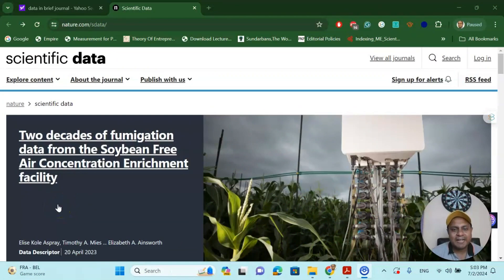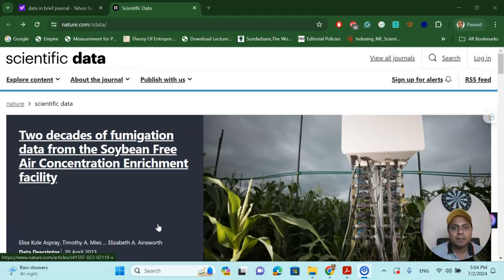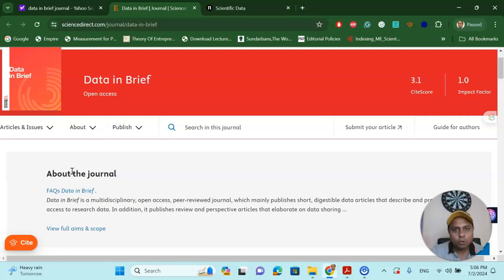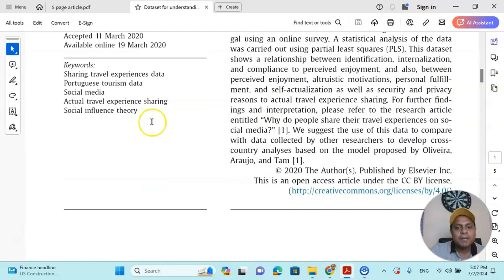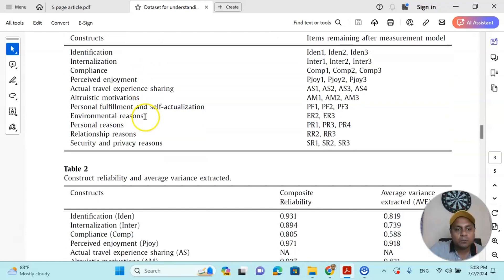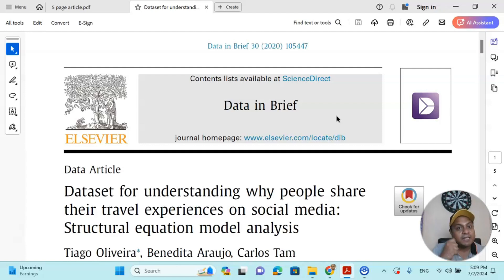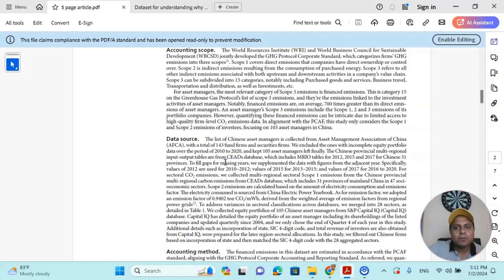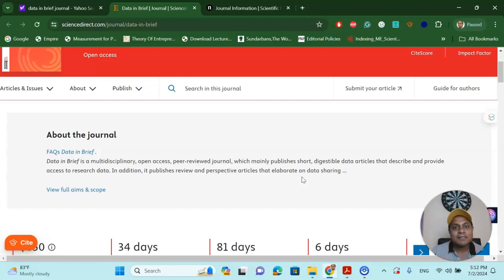How to Write a 5-Page Article for Scopus Publications! Very Smart & Effective Publication Technique!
Data-driven article writing involves using data to inform, support, and enhance the content of an article. This approach relies on factual information, statistics, and research to create articles that are not only engaging but also credible and informative. Here are the key components and steps involved in data-driven article writing:

Key Components

1. **Data Collection**: Gathering relevant data from reliable sources such as databases, research studies, surveys, and official reports.
2. **Data Analysis**: Analyzing the collected data to identify trends, patterns, and insights that will form the basis of the article.
3. **Data Visualization**: Creating charts, graphs, and other visual aids to help present the data in a clear and understandable manner.
4. **Narrative Development**: Crafting a compelling story around the data, making it relatable and interesting to the target audience.
5. **Citations and References**: Providing proper attribution to the data sources to enhance the article's credibility.

Steps in Data-Driven Article Writing

1. **Choose a Topic**: Select a topic that benefits from data support. It should be relevant, timely, and of interest to your audience.
2. **Research and Gather Data**: Find reliable data sources. This could include government databases, academic studies, industry reports, and surveys.
3. **Analyze the Data**: Look for patterns, correlations, and significant findings in the data. Use statistical tools and methods if necessary.
4. **Create Visualizations**: Develop charts, graphs, and infographics to illustrate the key points and make the data more accessible.
5. **Write the Article**: Begin with a strong introduction, followed by the main body where you present and discuss the data. Use the visualizations to support your points.
6. **Conclude with Insights**: Summarize the key findings and provide actionable insights or recommendations based on the data.
7. **Edit and Review**: Ensure the article is well-written, the data is accurate, and all sources are properly cited.

### Example

Suppose you're writing an article about the impact of remote work on productivity. You might:

1. **Collect Data**: Gather statistics from surveys conducted by organizations on employee productivity before and after switching to remote work.
2. **Analyze Data**: Compare productivity levels, identify any trends or changes, and examine factors contributing to these changes.
3. **Visualize Data**: Create graphs showing productivity changes over time, segmented by different industries or job roles.
4. **Develop the Narrative**: Discuss how remote work has affected productivity, using the data to support your points. Include quotes from industry experts and case studies.
5. **Cite Sources**: Reference the surveys, reports, and studies you used to gather data.

By following these steps, you create an article that is not only informative and engaging but also backed by solid evidence and data.